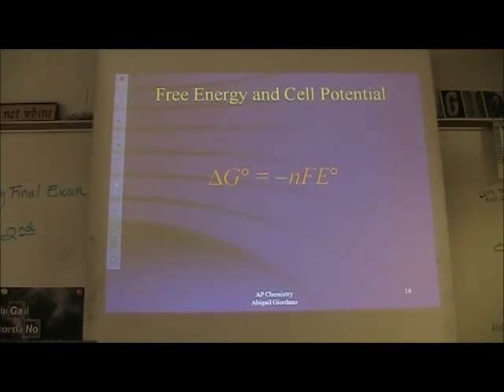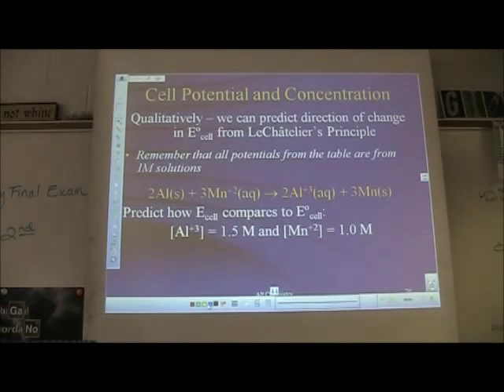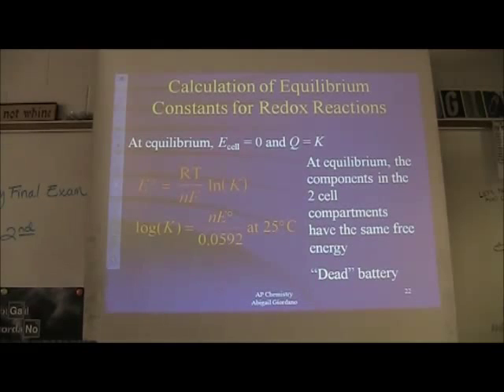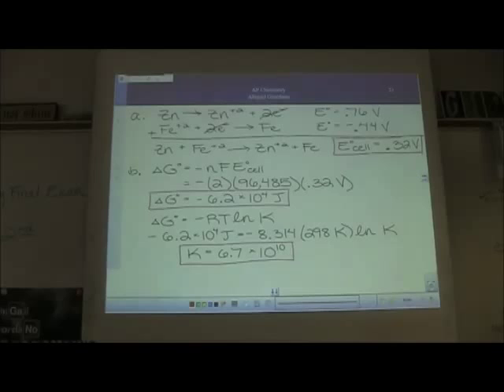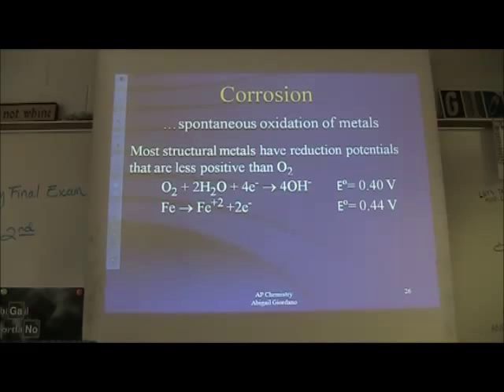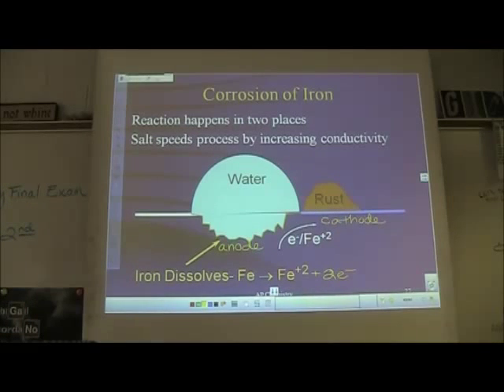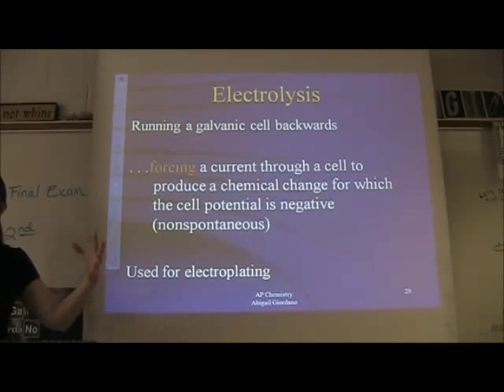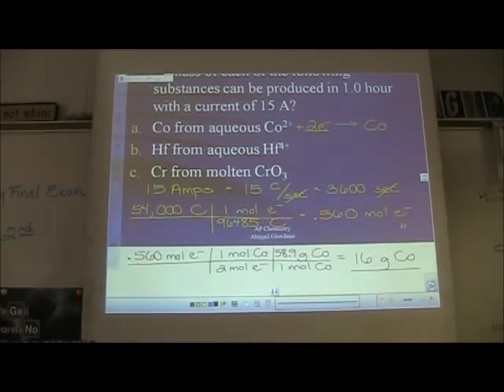Chapter 17 (Electrochemistry) - Part 2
Major topics:  free energy and cell potential, effect of concentration on cell potential, equilibrium of a galvanic cell, corrosion and its prevention, & electrolysis